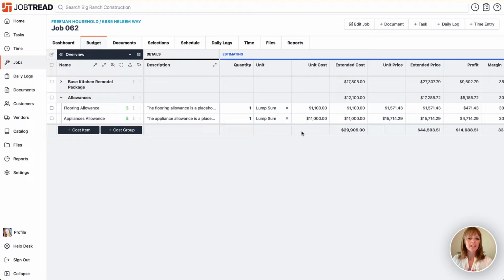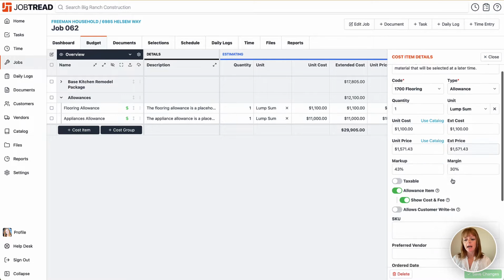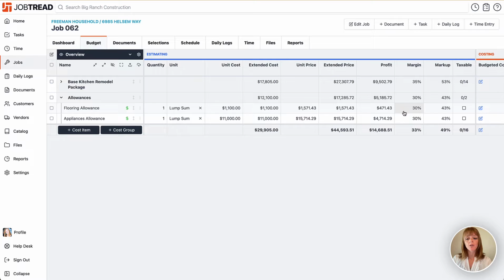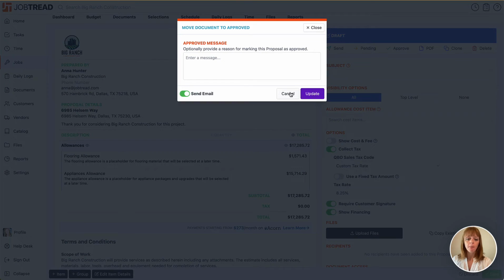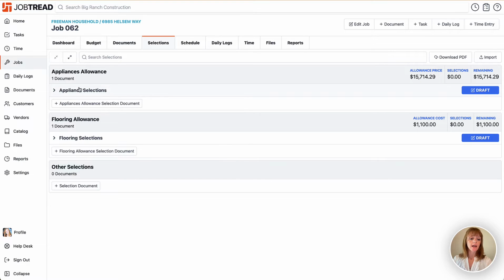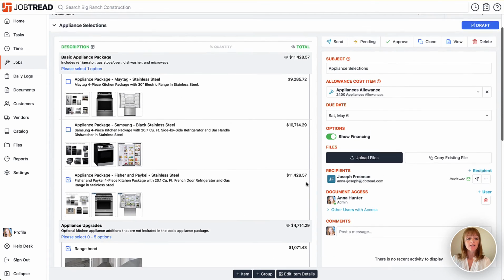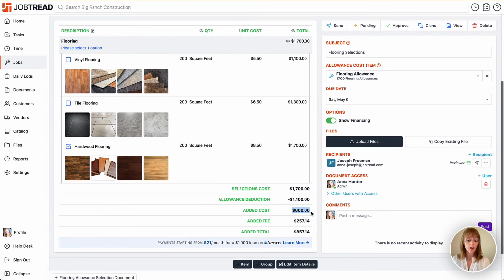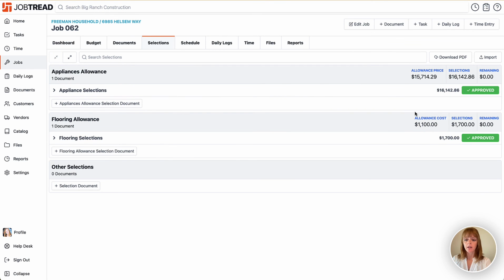Feature Update: Allowance Price or Cost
Choose whether you would like to show price or cost & fee for your allowances and selection documents! When adding a new allowance cost item in your catalog or job budget, the allowance will now default to show the approved price. Toggle on “Show Cost & Fee” to display allowance overages as an Added Cost and Added Fee within the selection document. This option is especially useful for cost-plus jobs!

Sales & Estimating
-Construction CRM
-Templates & Cost Catalog
-Bid Requests
-Estimates
-Customer Selections
-Contracts & eSignatures

Project Management
-Purchase Orders
-Daily Logs
-Tasks & Scheduling

-Change Orders
-Customer Invoices
-Job Costing
-Quickbooks Integration